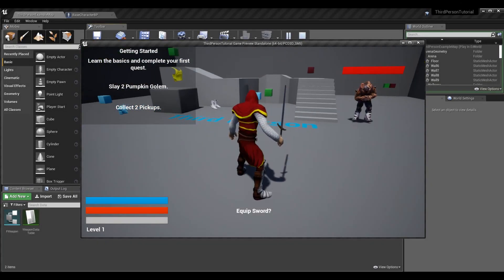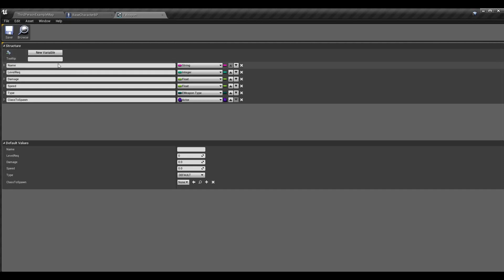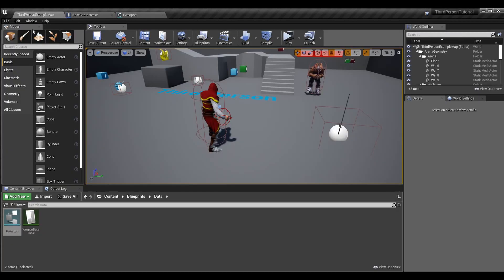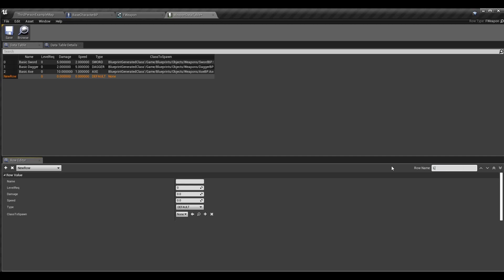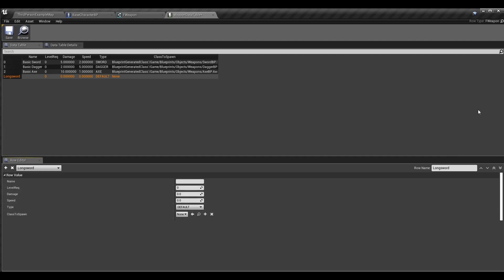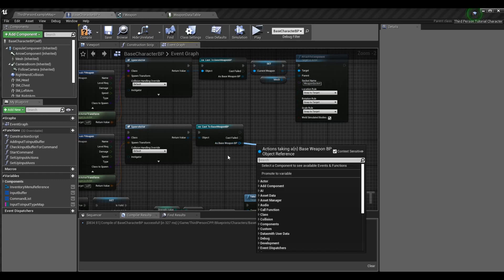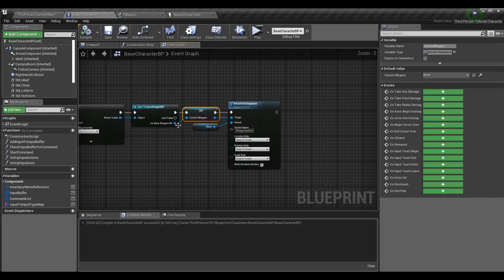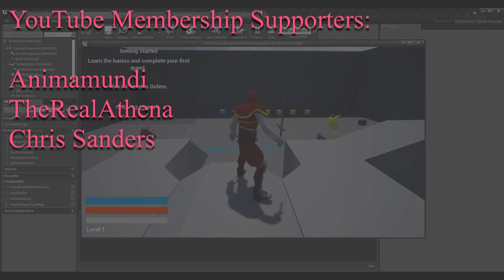How To Create and Use Data Tables (BASICS)! | Unreal Engine 4 & UE5 Tutorial Part 1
Data Tables are objects within Unreal Engine that allow us to quickly read through large data files (spreadsheets, .csv files, and other files of that format) and pull out data. Specifically, we can find rows using ID numbers or names to retrieve all of the data about an object. In this tutorial, we will make a Data Table that stores weapon information, that way we don't need to keep references to all of our weapons, we only need to retrieve the proper data for that weapon when we want to use it. We will also show off how to access specific rows in the Data Table for a practical application.

Data Tables can be very useful for many things, such as: Quests, Shop Inventory, Dialogue, Weapons, Armor/Equipment, Fighting Game Move Data (Frame Data), and more.

Please let me know how I can improve or what you liked about it!

A HUGE THANKS TO:

► Character Avatar: David Marshall (MalthaelsMight).
► Intro Video: Pedro J. Burgos (@Shadow_Magnus).